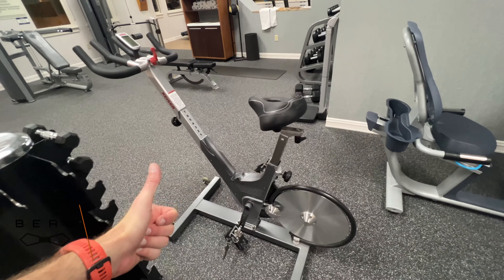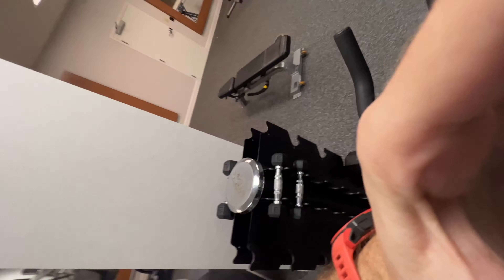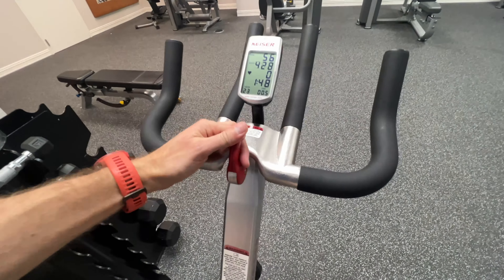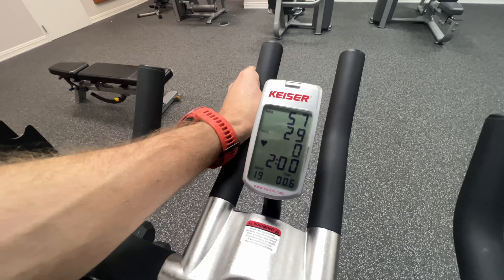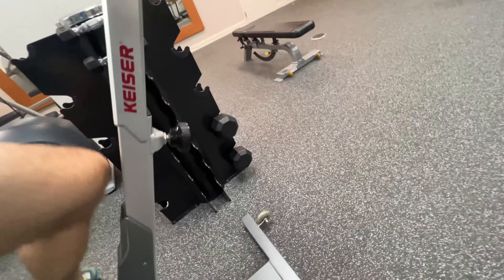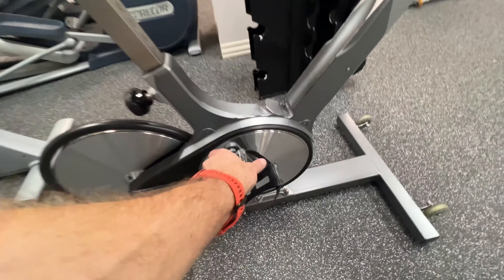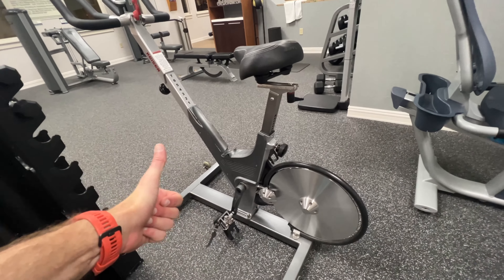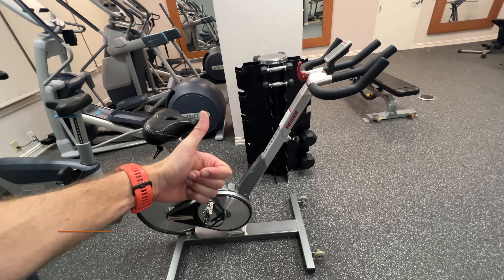★★★★★ Review of Keiser M3i Indoor Cycle Bundle - Gym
Here's a similar bike on Amazon